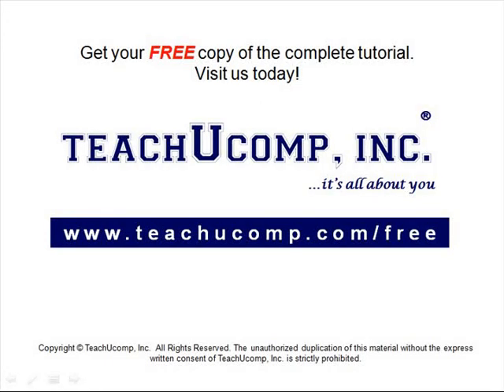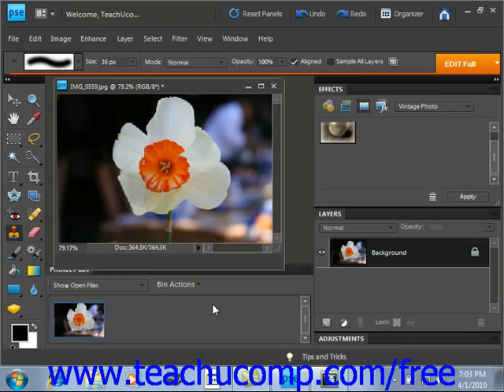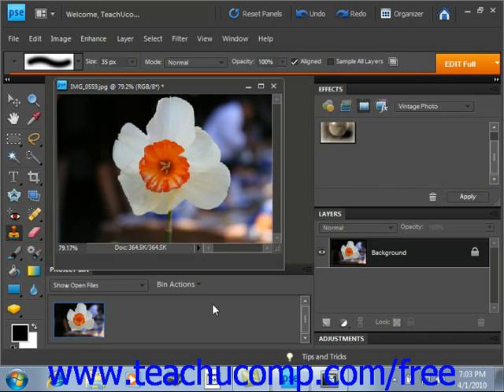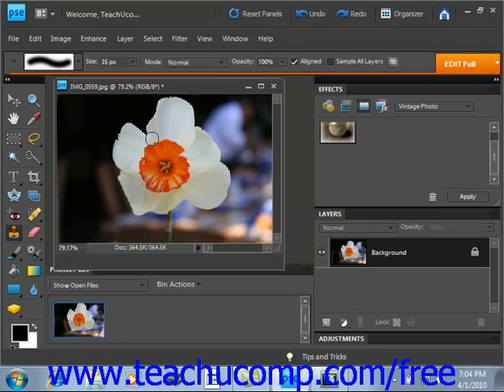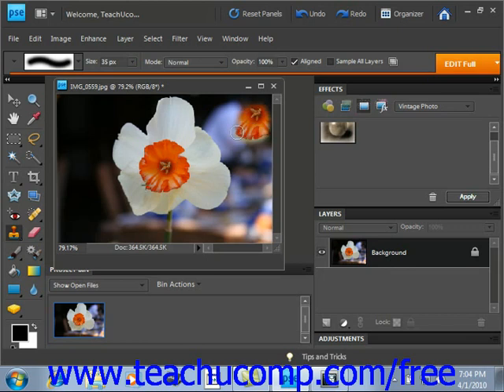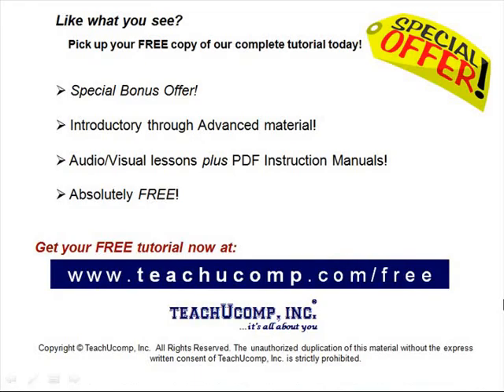Photoshop Elements 9.0 Tutorial The Clone Stamp Tool Adobe Training Lesson 13.12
Learn how to use the clone stamp tool in Adobe Photoshop Elements A clip from Mastering Photoshop Elements Made Easy v. 9.0. - the most comprehensive Photoshop Elements tutorial available. Visit us today!